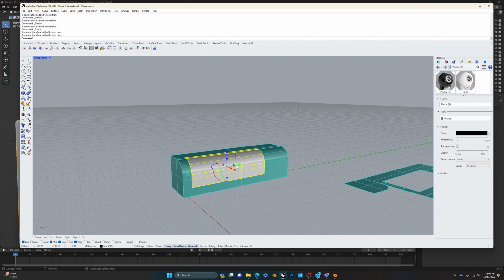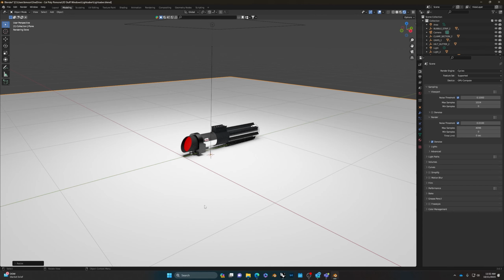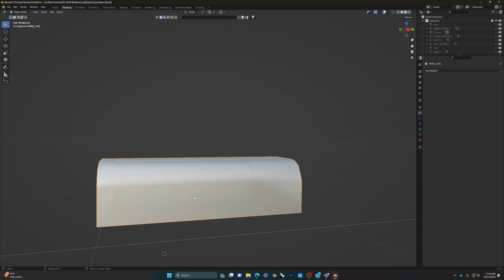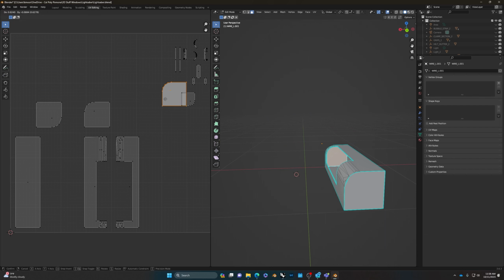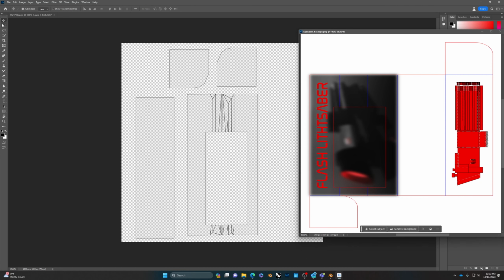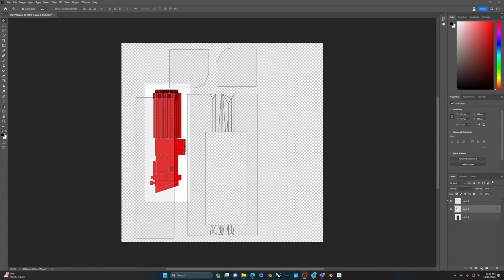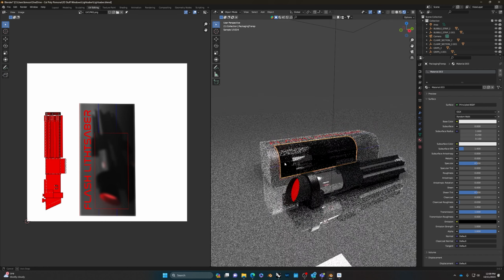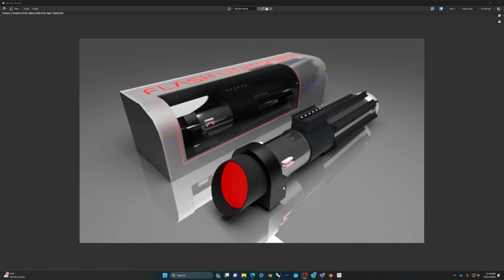Lightsaber Packaging Materials Render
This video uses Rhino 3d and Blender to add graphics to packaging using UV maps and Photoshop.